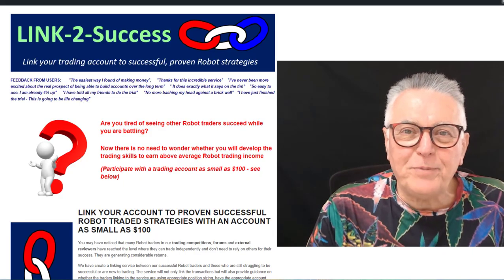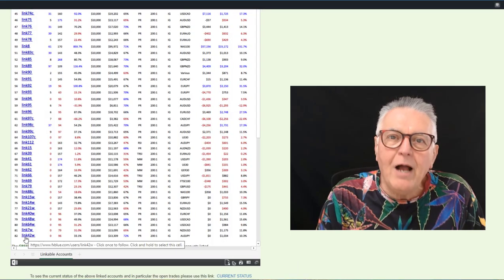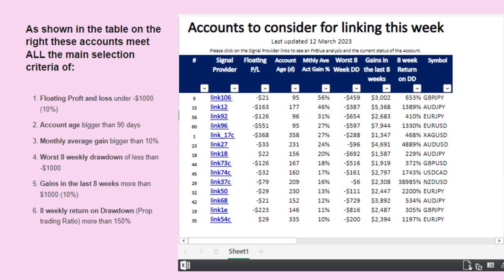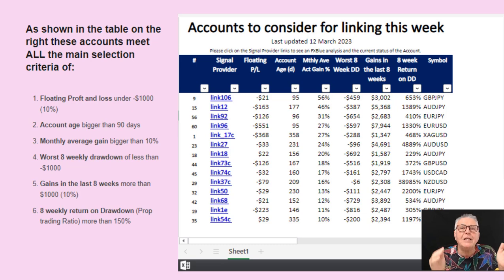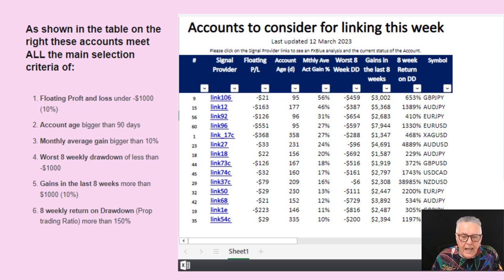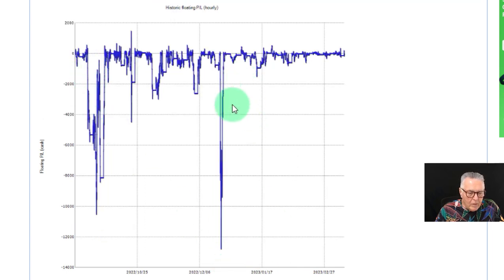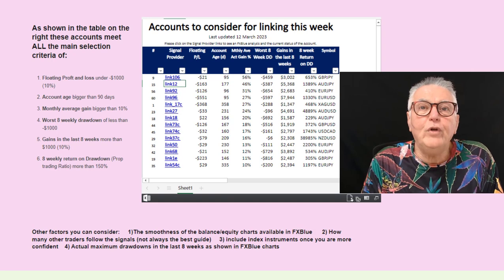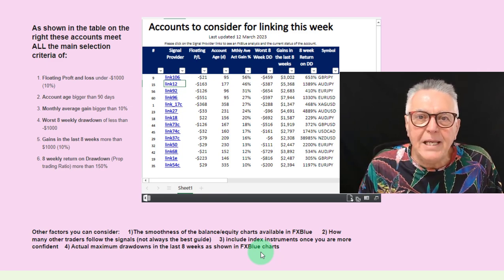How To Make Money Finding Great Forex Accounts And Trades To Copy